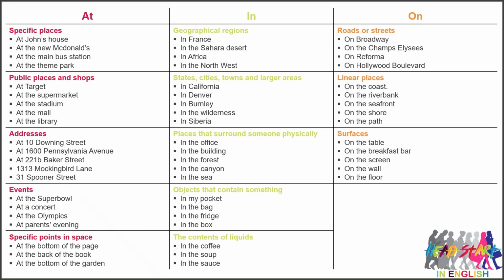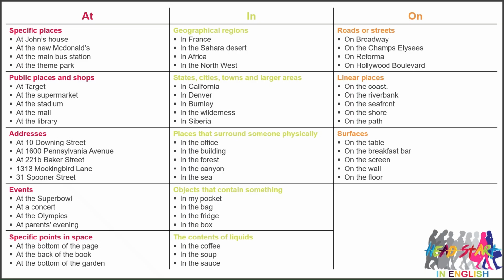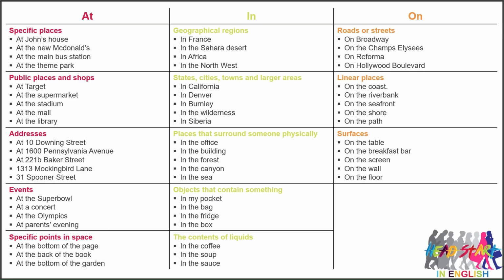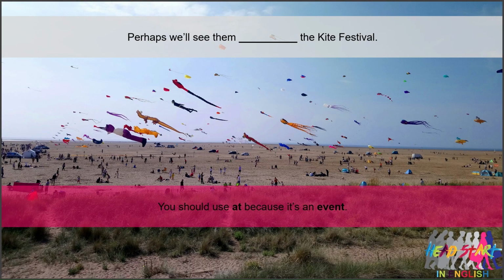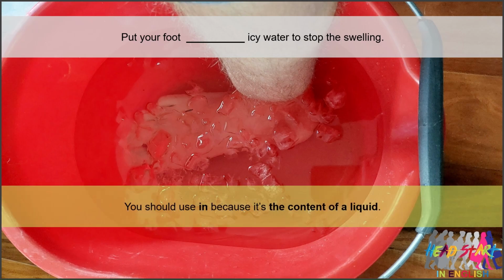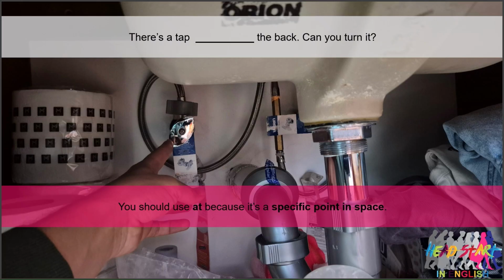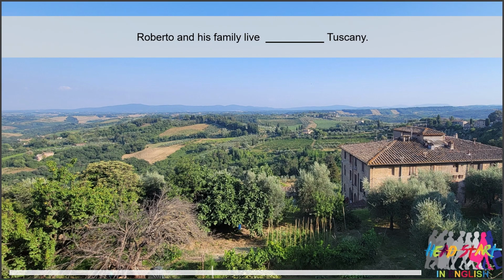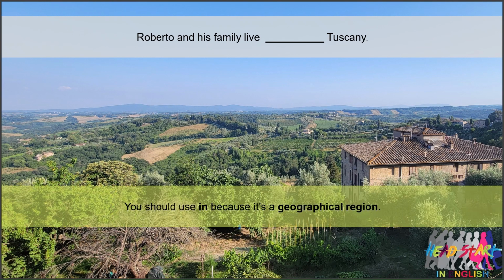Basic English prepositions of place at, in and on Explanation and practice 3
This video helps beginner students learn the basic English prepositions at, in and on.  This video explains basic usage and provides timed practice by giving examples with visual clues.